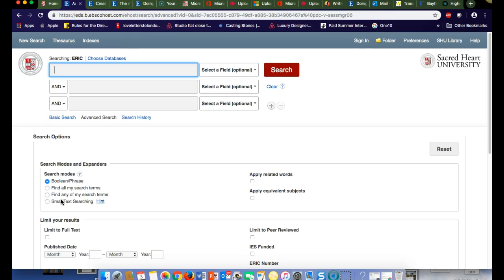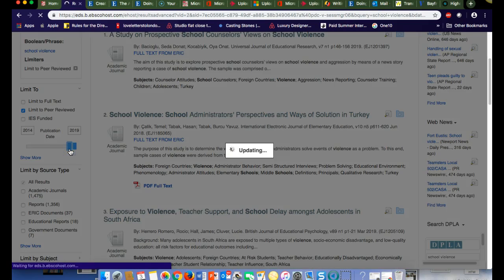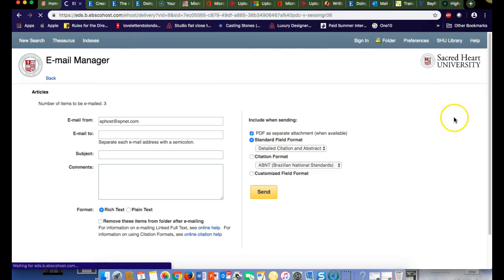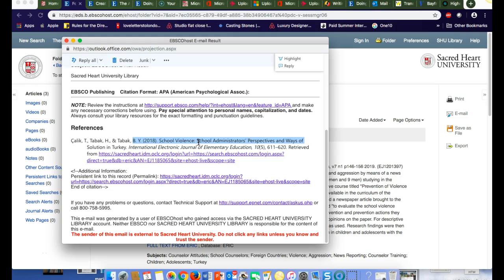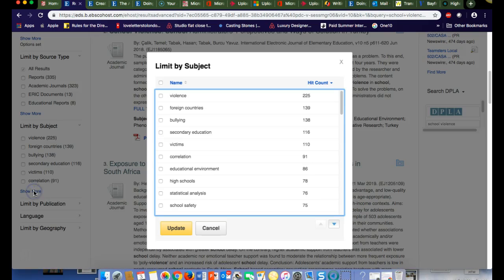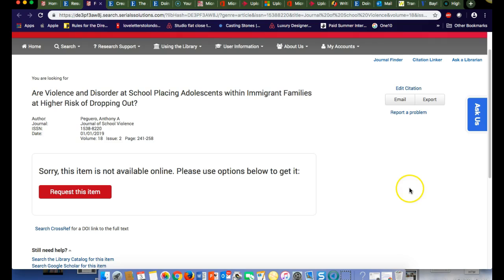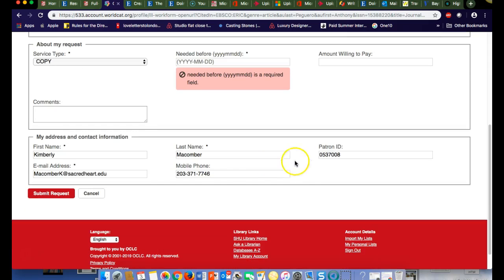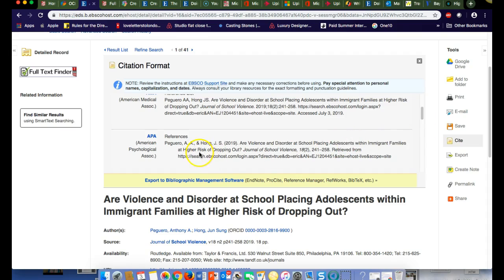ERIC Database Tutorial by Education Librarian